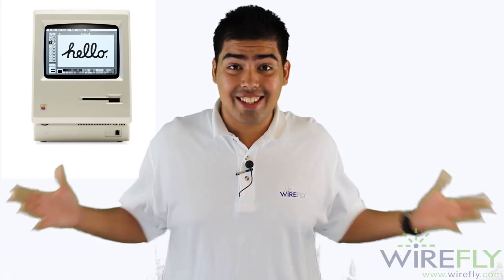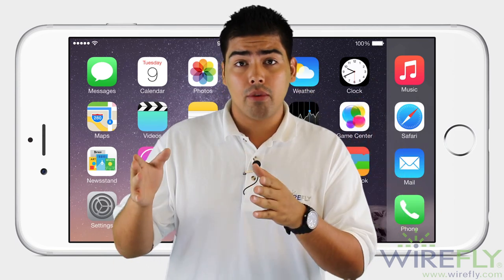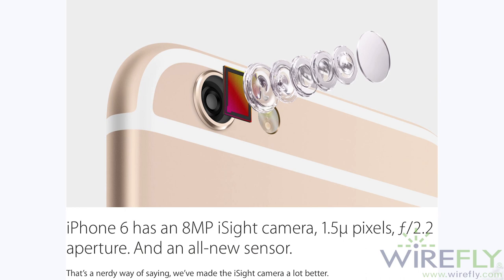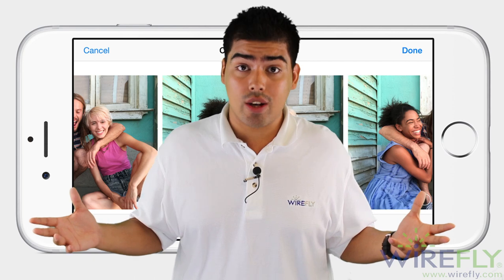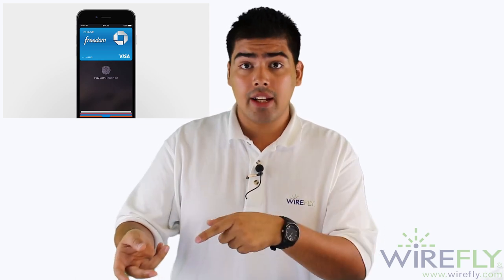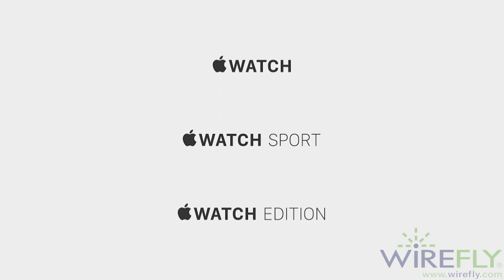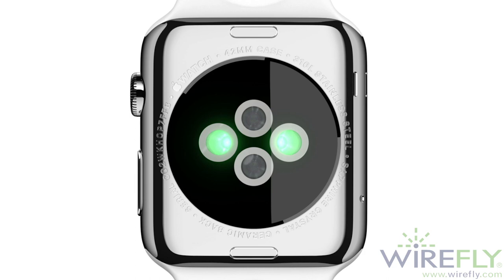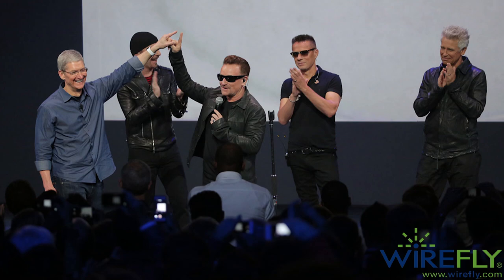Apple Event Recap - iPhone 6, iPhone 6 Plus & Apple Watch!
Wirefly's Carlos Rivera tells you all you need to know about Apple's latest keynote. Where Apple announced the new iPhone 6, iPhone 6 Plus, Apple Watch and a new feature that is integrated in this devices called Apple Pay.